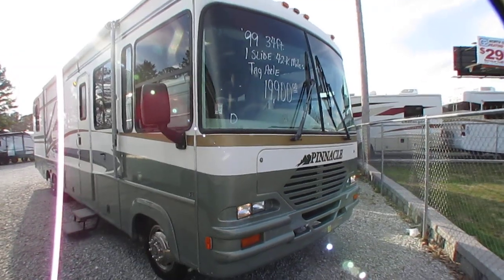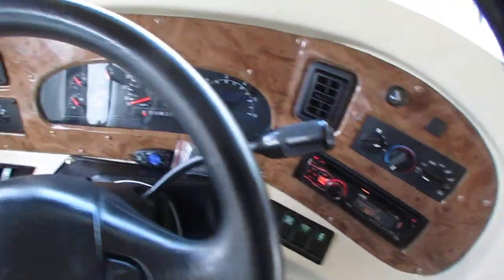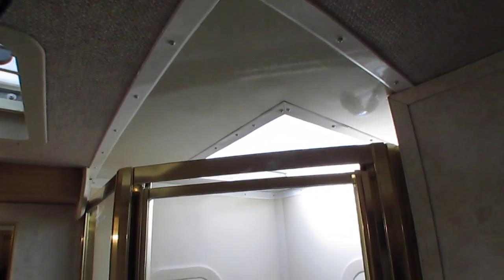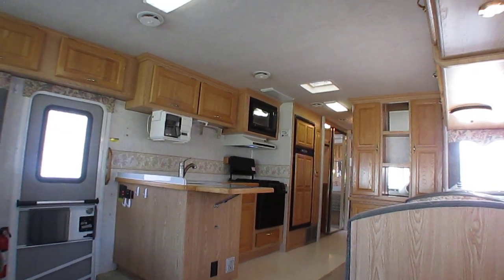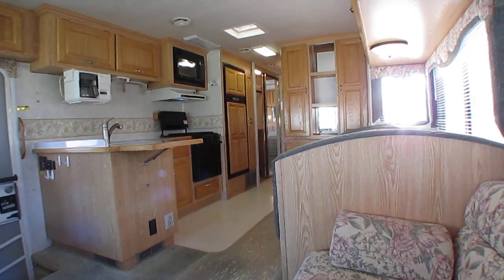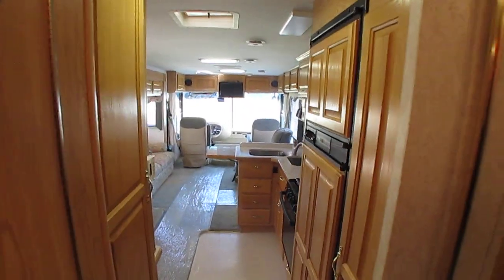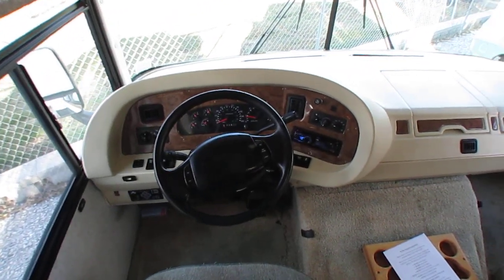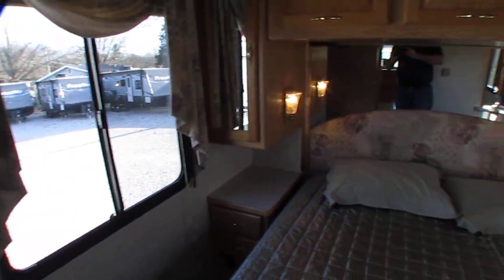SOLD! 1999 Thor Pinnacle 3480 Class A , Slide,42K Miles, Tag Axle,Affordable RV, $19,900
to verify availability of this unit and to view our current inventory of used Class A RV's.

 Year: 1999

 Stock # 3996

 Make: Thor Industries West

 Model : Pinnacle

 Mileage : 42,629

 Length : 35 ft.

 VIN : 3FCMF53S8XJA01688

 Chassis : Ford

 Engine :   6.8 Liter Triton V-10

 Transmission: Auto

 Generator : 5.5 KW Onan Gasoline

Air Conditioners : 2 + Dash Air

 Furnace: 1

 Water Heater : 10 Gal DSi

 Master Bedroom Bed Size : Queen

  Price is $19,990 which is haggle free / firm (no matter if you pay cash, finance and or trade)  and includes a  inspection by our RV Techs to be completed after purchase (for a copy of everything we inspect and repair if needed for the price you pay as well as current lead time please contact us)   , Walk Thru / Demo by our techs after service and clean up  , starter kit , Temp Tag ,a year of  free camping (up too 21 nights, 7 at a time at select RV resorts)  and more .. We offer discount nationwide delivery (we have sold RV's to all 50 states, Canada, Europe, and even Australia so you are never too far away for us to save you money on a pre-owned RV) . We have some great financing with approved credit and down payment . Parkway RV Center also does not charge any doc fee, no prep fee, no tag / title fee, etc. Don't fall for the big RV dealer fee scam. All those Fee's are 100 % dealer profit !